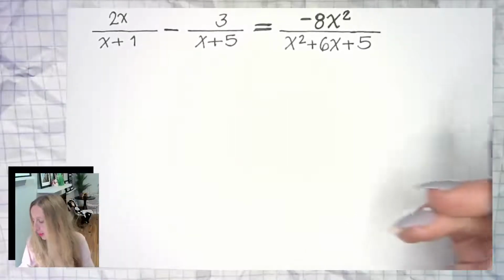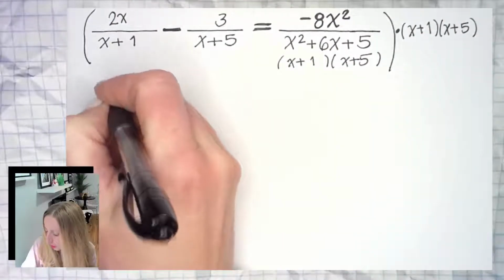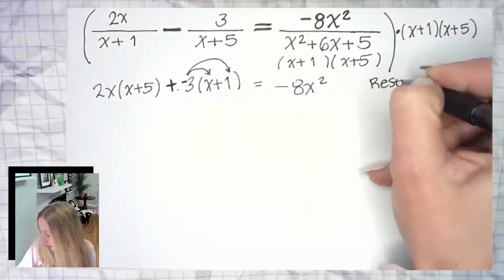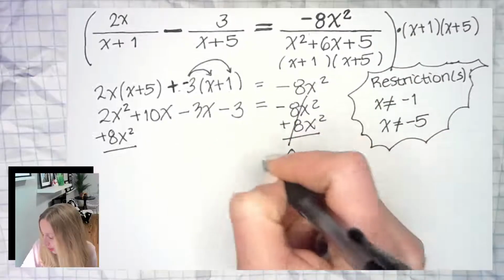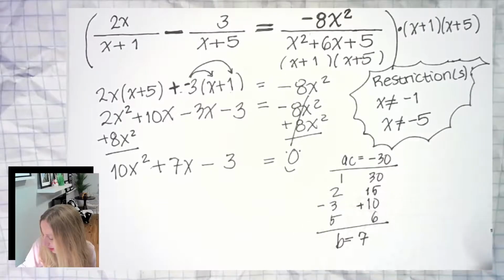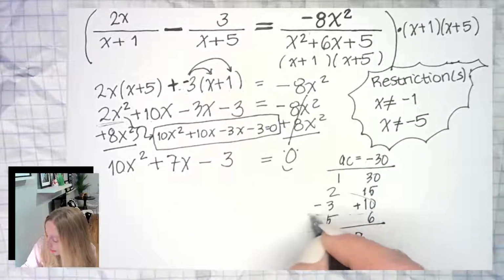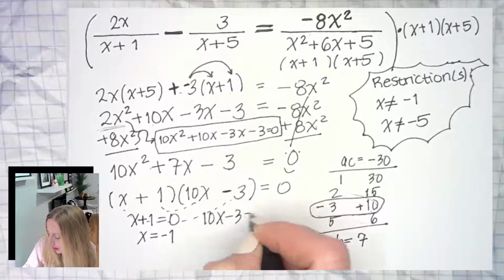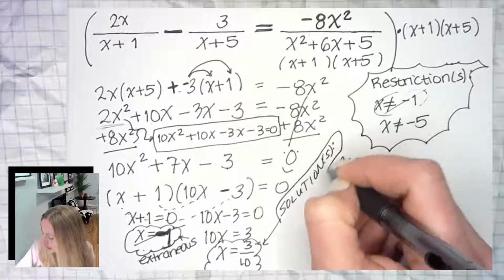Solving Rational Equations (16)